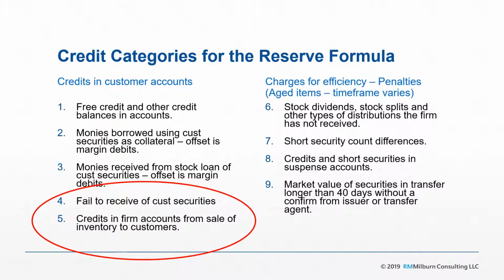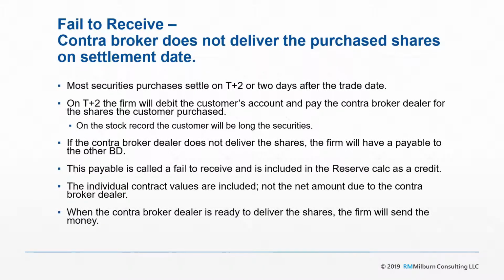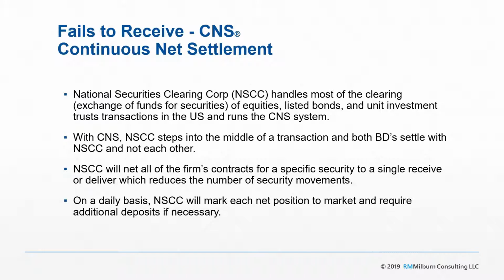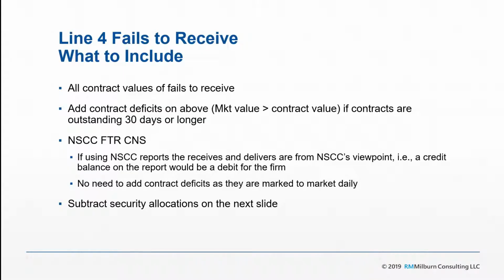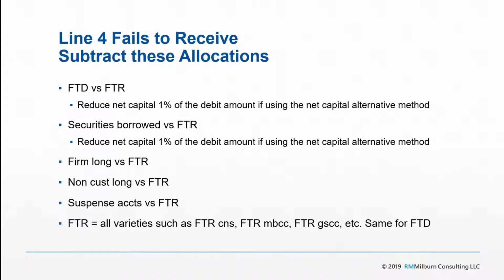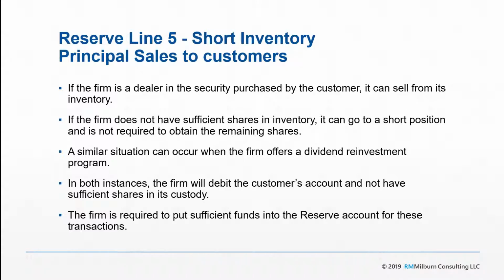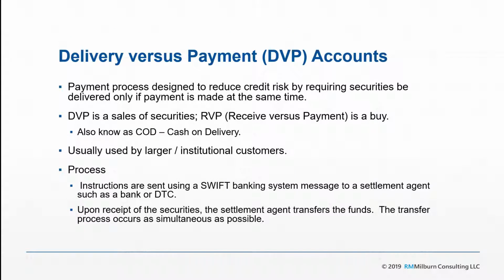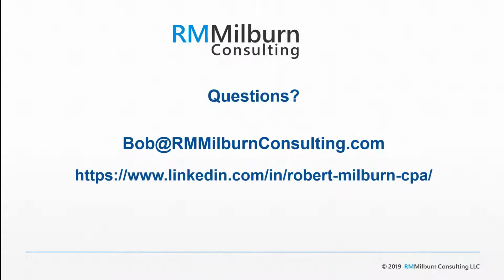Reserve Calc Lines 4 and 5 FTR and Short Sales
Discussion of items included on Lines 4 & 5 for a Broker Dealer's reserve calculation.  Line 4 is Fails to Receive; Line 5 is firm short sales to customers.